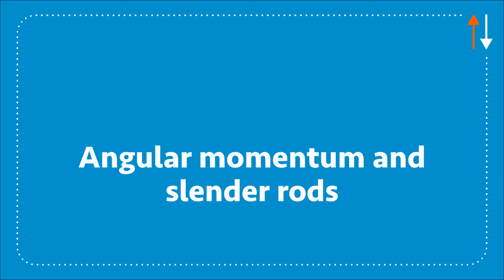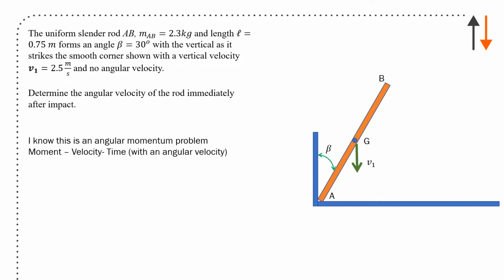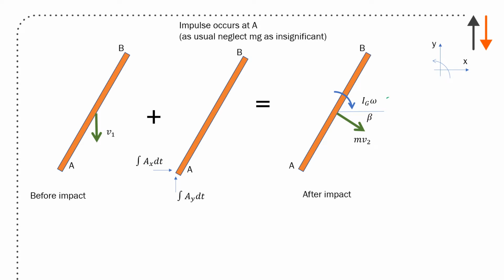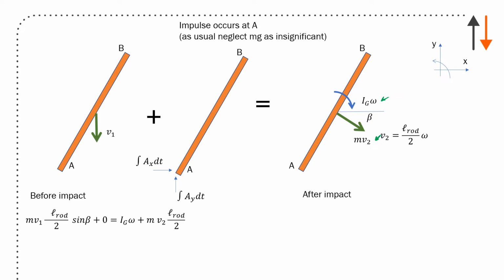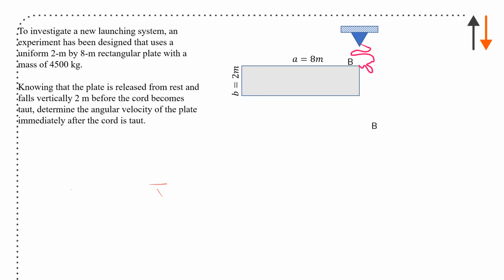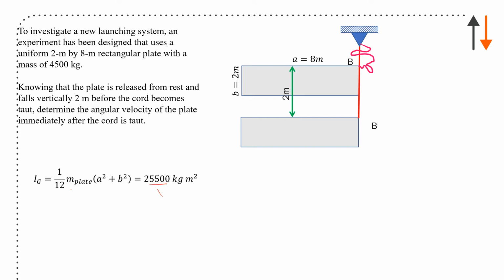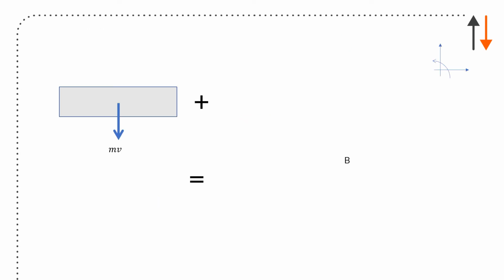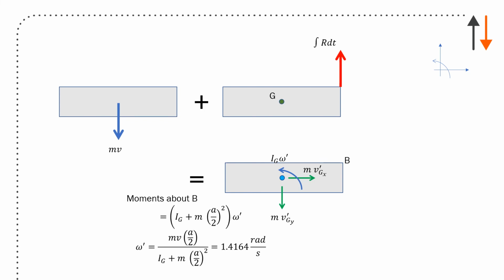Angular momentum and slender rods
There have been some questions on how to deal with angular momentum problems with slender rods. Here are two examples that cover some of the main points and may be helpful.

The reference to "Just the facts" is from Dragnet, a very old television series.